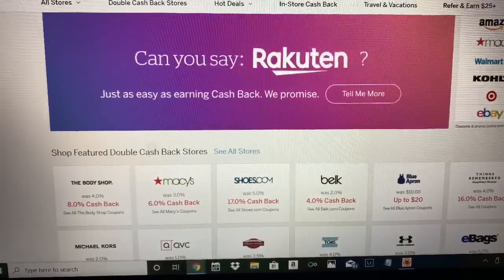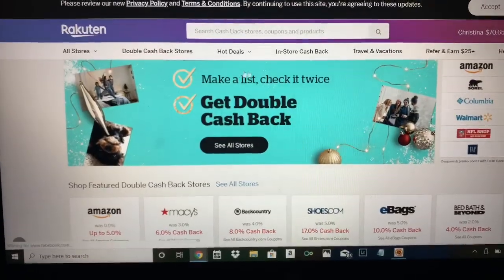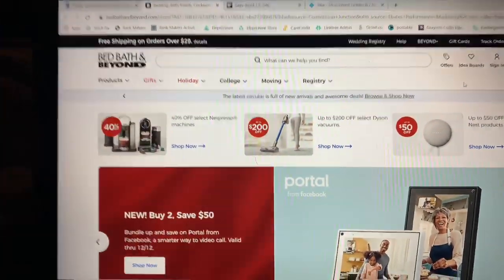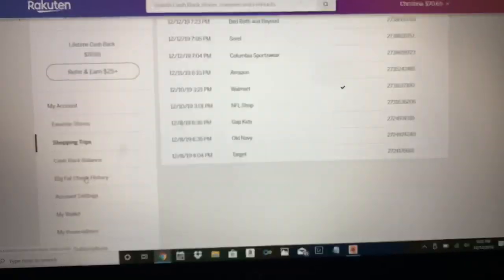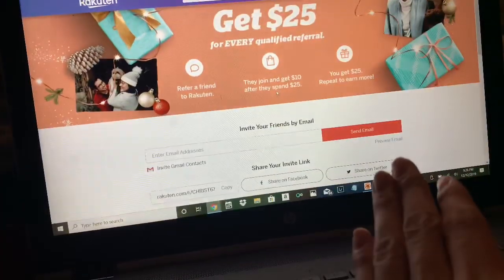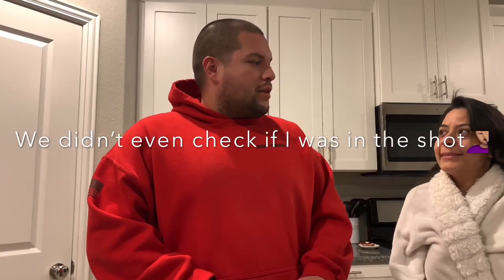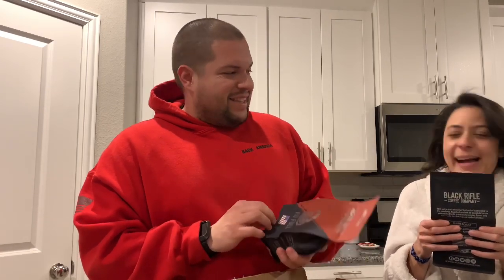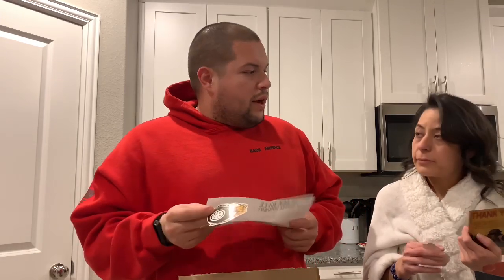BLACK RIFLE COFFEE | HOW TO USE RAKUTEN | VLOGMAS DAY 12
Black Rifle Coffee got delivered & step by step how to use Ratuken.

That is, if you really did like this one. Let us know what kind of videos you'd like to see!

Chris: Chrissssstinaaa
Ivan: Ivanlozano714